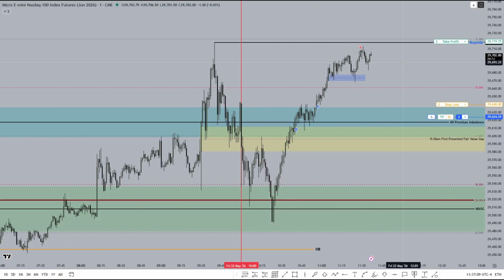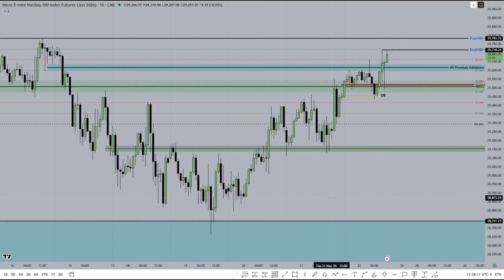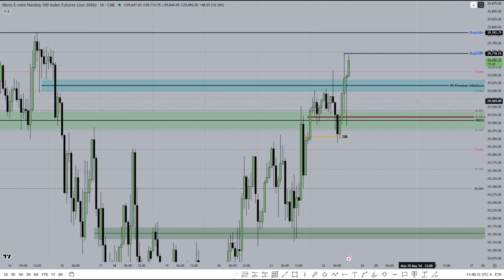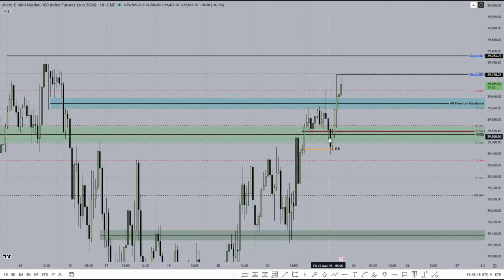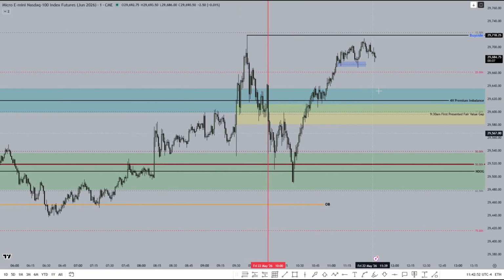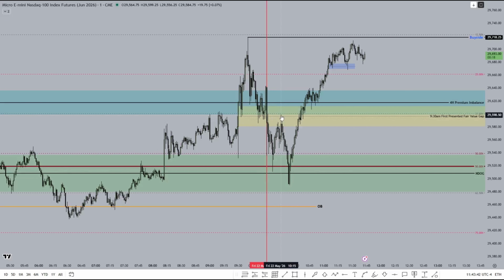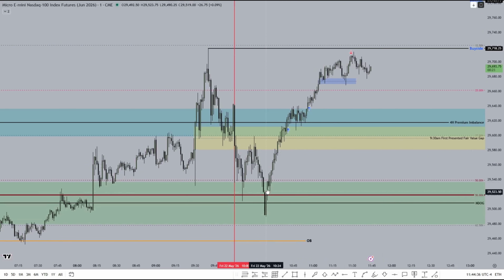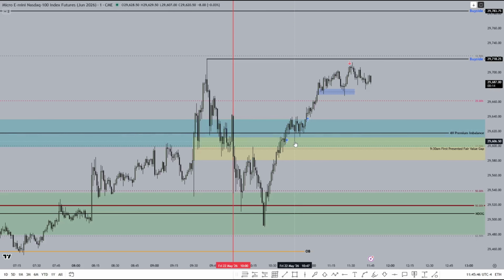ICT Opening Range Model in Action — Live NQ Trade Commentary | #4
In today’s video, I break down a live trade using the Opening Range Model — from top‑down analysis to real‑time execution while the position is still running.
This is a full mentorship‑style walkthrough showing exactly how I frame the opening range, identify the liquidity map, and execute with precision.